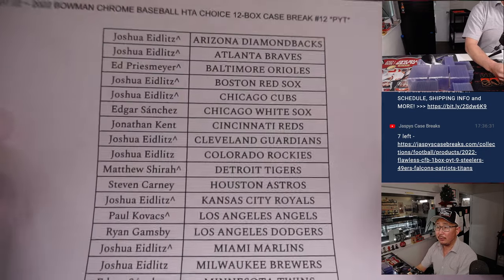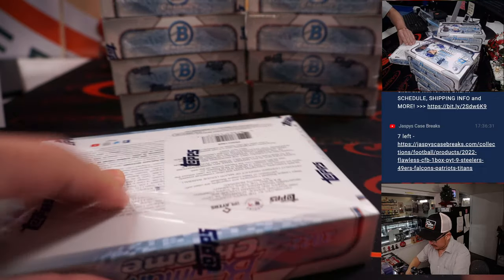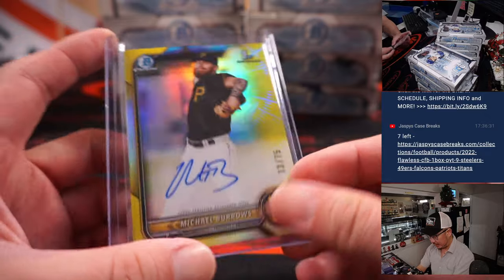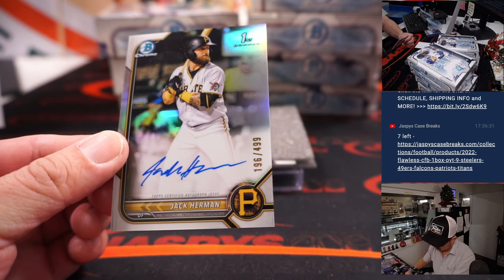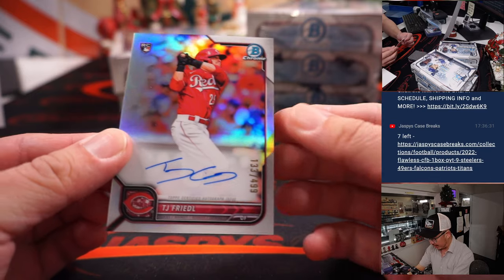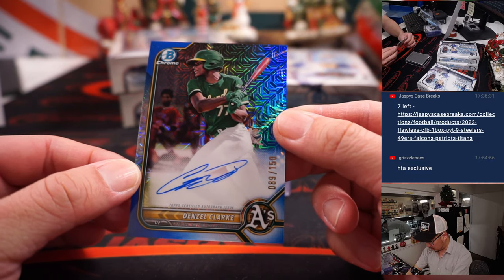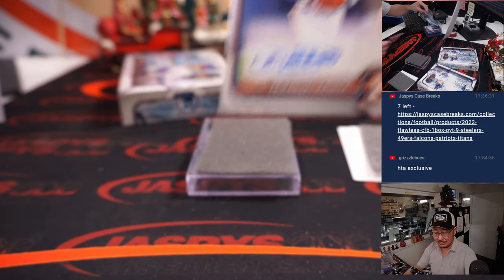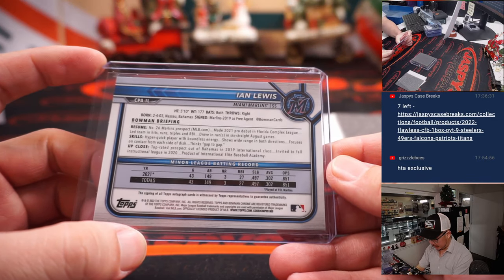W, 12.07.22 ~ 2022 BOWMAN CHROME BASEBALL HTA CHOICE 12-BOX CASE BREAK #12 *PYT*